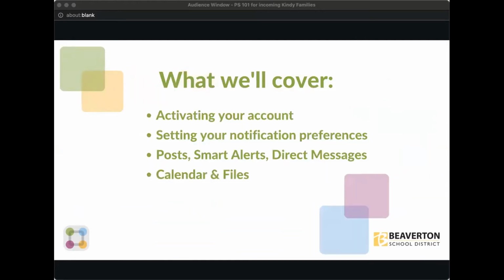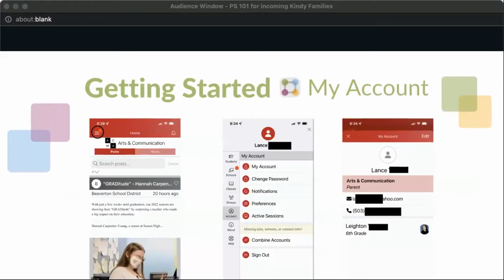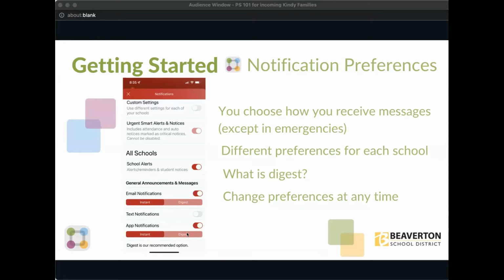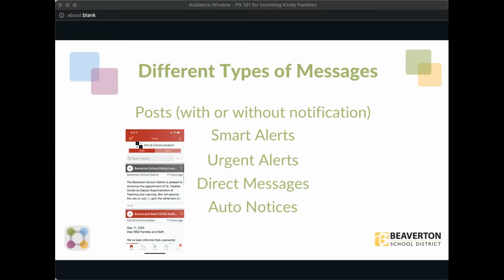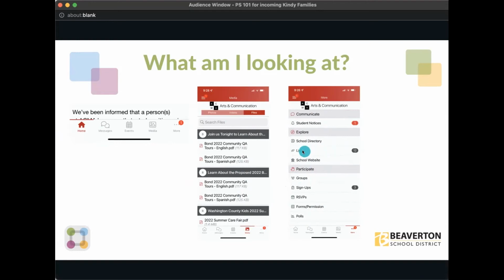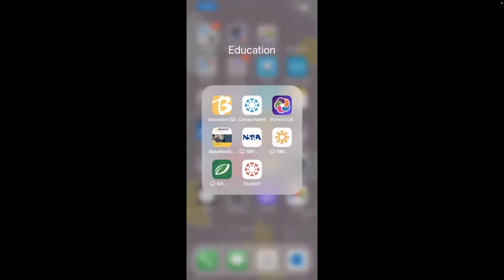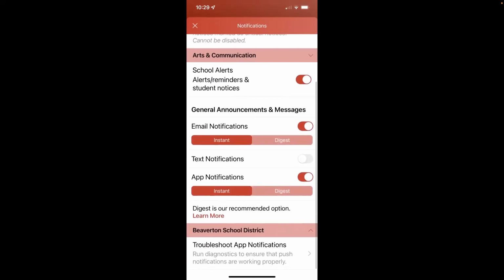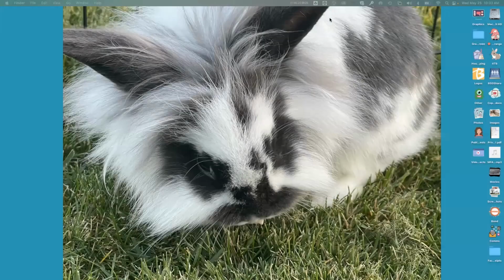ParentSquare 101 for Incoming Kindergarten Families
Do you have an incoming kindergarten student? Schools are already communicating with incoming kindergarten families using our ParentSquare platform. We use ParentSquare at the District, school and classroom level to communicate with families

Watch this training session to learn how to navigate our ParentSquare app, set your notification preferences and more!